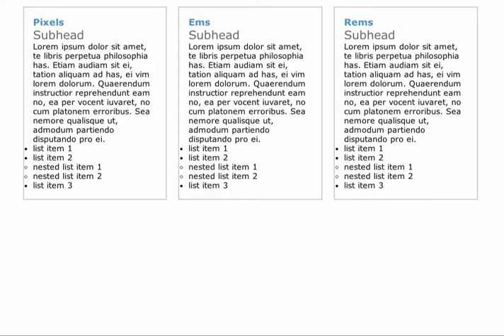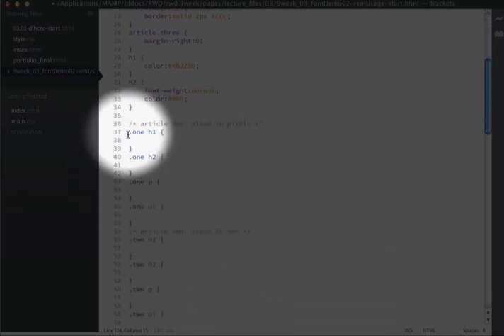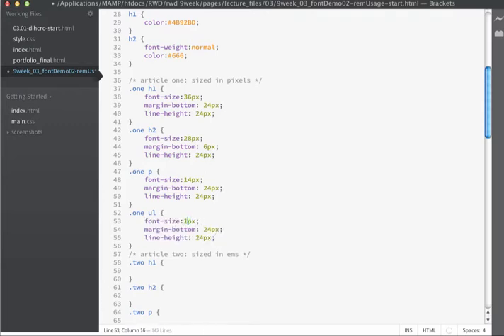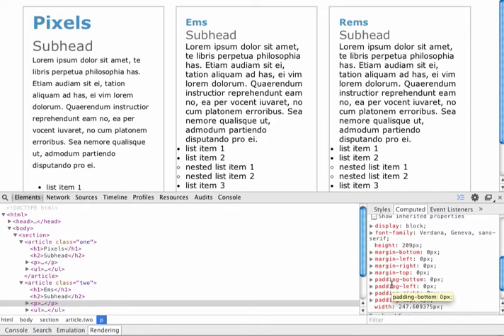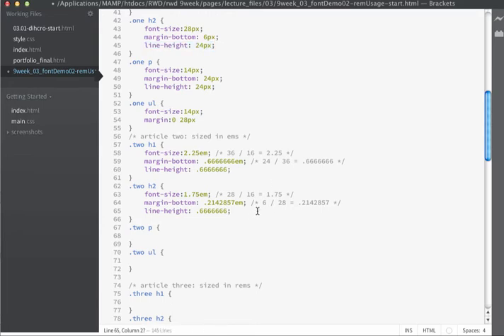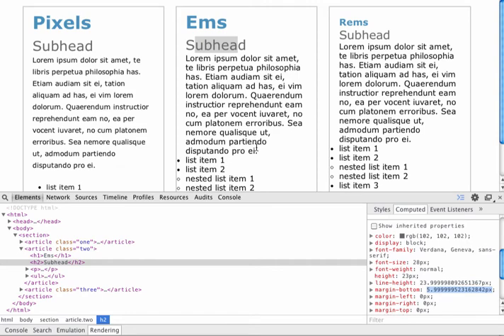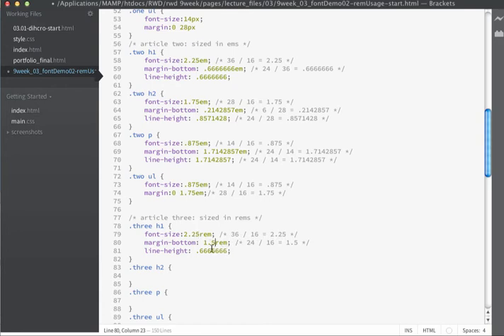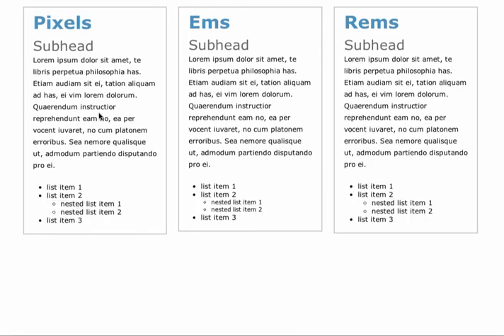{Web-D 29} calculating relative units and REMS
How you can use the web unit of measurement, REMS